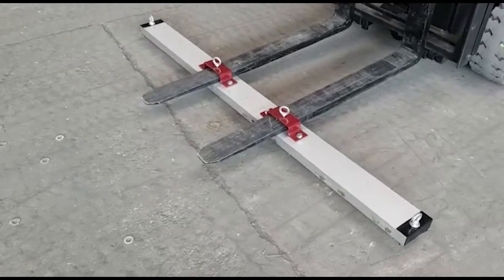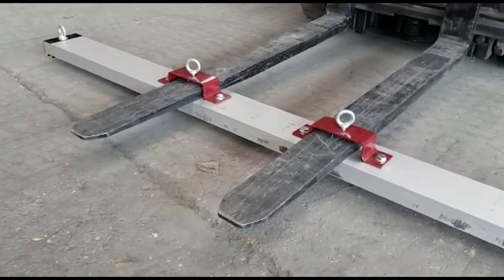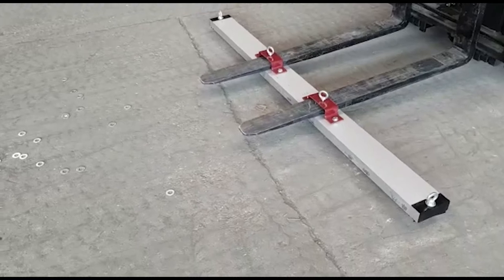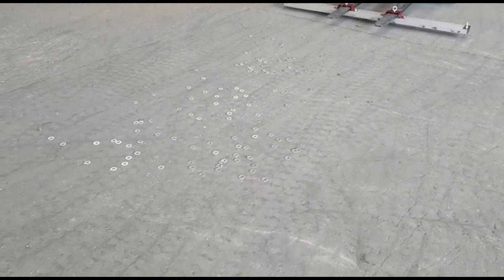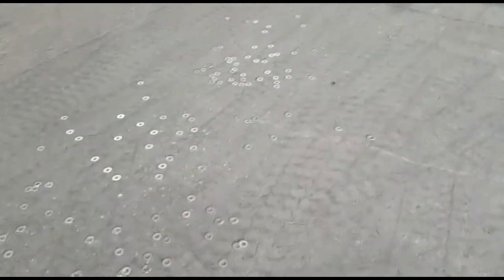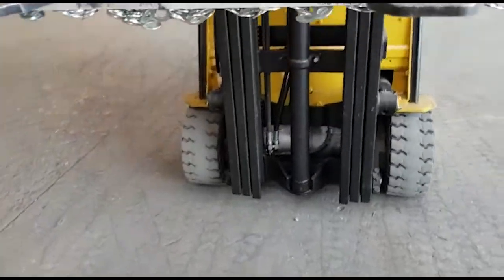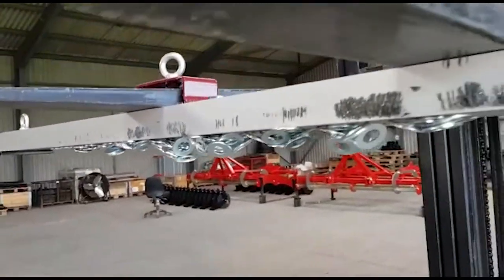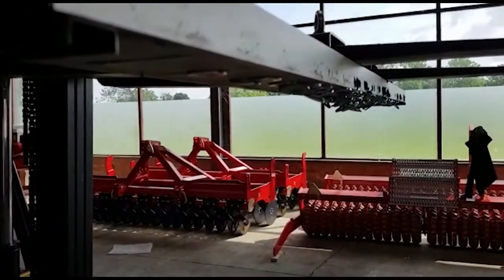Forklift Magnetic Sweeper Extra-Strong Magnet Bar Attachment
Choice of 4 widths 48" (1200mm) 60" (1500mm) 72" (1800mm) 84"(2100mm)
Pallet Tine Pockets with Clamp Screws
Eye Bolts for Hanging